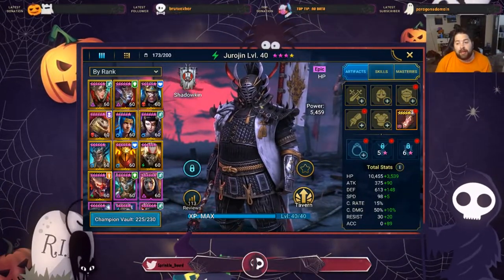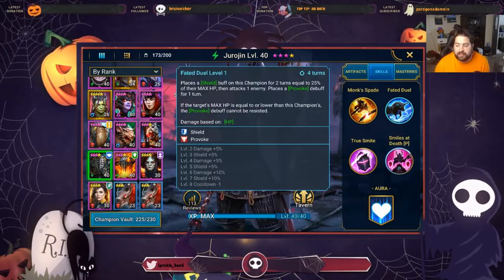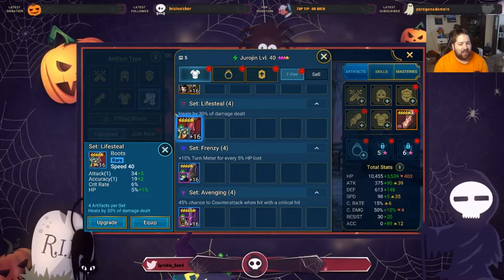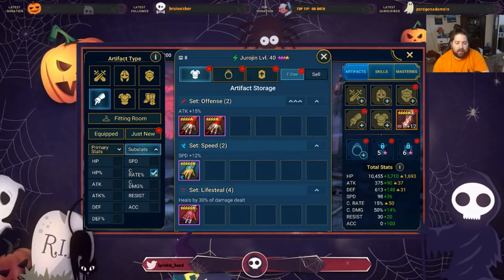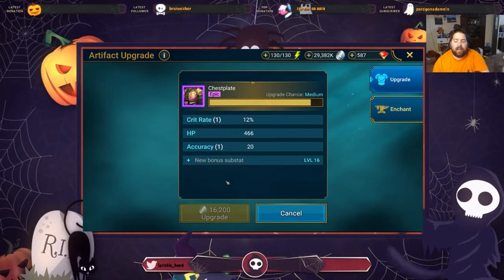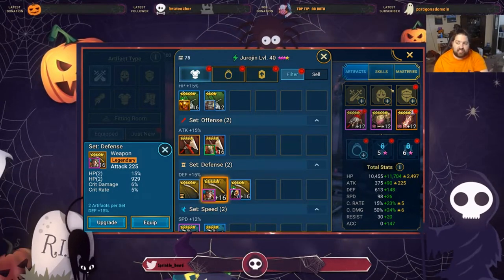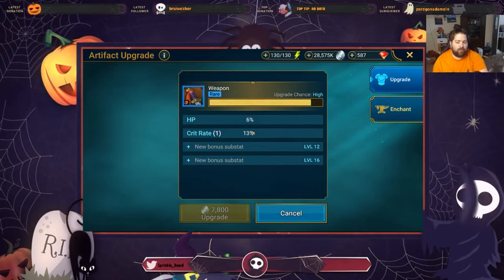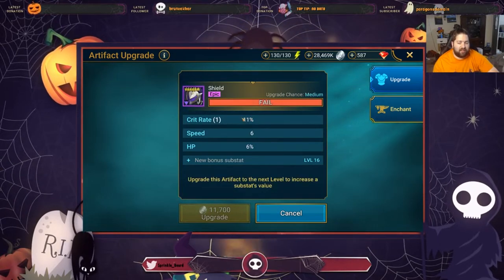How to equip an HP champion in RAID: Shadow Legends by SprinkleBeard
Let's talk about big, bulky, and usually the last survivor on a team!  HP champs are all about prolonging the fight, and keeping themselves, or others, alive for longer.  We use Jurojin as an example, and we focus on his damage side of his skills.  You do not ever HAVE to do this, but it was my choice based on what I like about him.

Do you think HP champs should be able to crit, or should just be big health sponges that can also dish out good base damage?